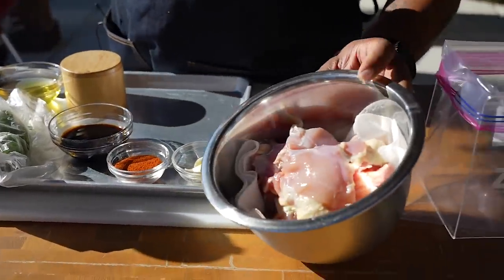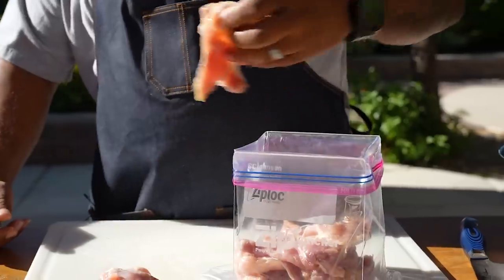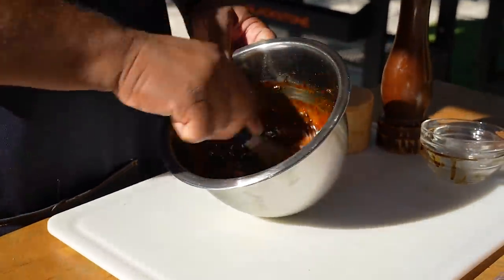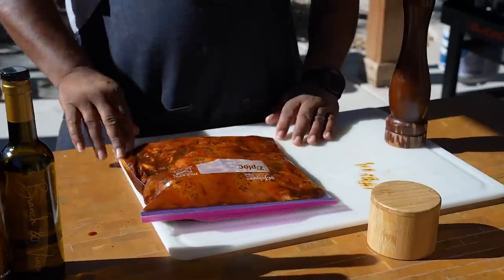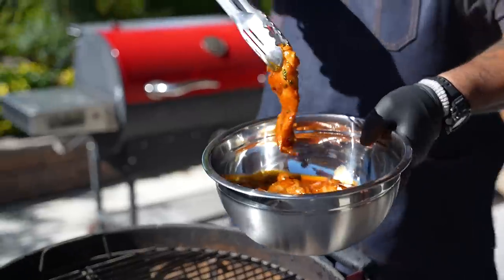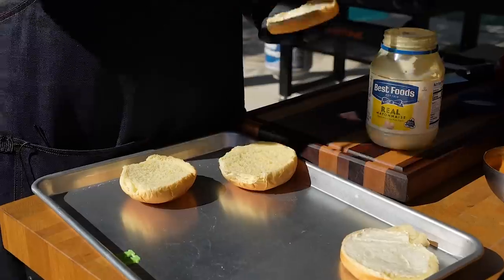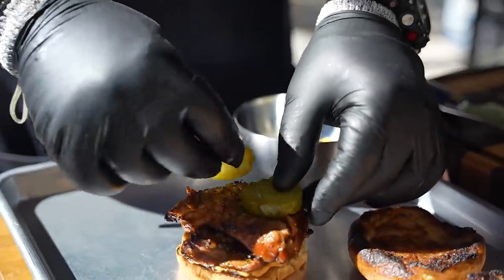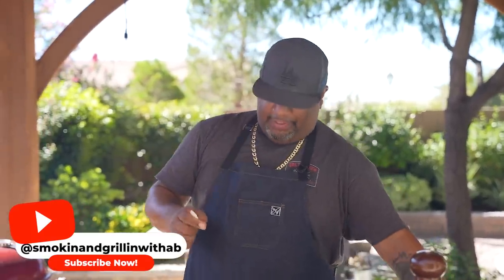The Secret to the Juiciest Grilled Chicken Sandwich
The Secret to the Juiciest Grilled Chicken Sandwich - In this video, we'll show you the secret to the juiciest grilled chicken sandwich. By following our tips, you'll be able to make the most delicious and succulent grilled chicken sandwich that everyone will love!

Grilling is one of the best ways to cook chicken and this grilled chicken sandwich is proof of that. By using our tips, you'll be able to make the most delicious and juicy chicken sandwich that you'll ever taste! So what are you waiting for? Watch this video and learn the secret to the juiciest grilled chicken sandwich!

Ingredients:
2 tsp. Paprika
4 Garlic Cloves
4 tbsp. Parsley , finely chopped
1½ tsp. Salt
½ tsp. Ground Black Pepper
1.5-1.7 lbs. Boneless Chicken Thighs
Brioche Buns
1 cup Mayo
1 tbsp. Hot Sauce
1 tbsp. Lime Juice
1 tsp. Cajun Seasoning
Lettuce
Tomato
Pickle Chips

My Gear
Favorite Zoom Lens:
Favorite Mic:

9980 Indiana Ave
Ste 8